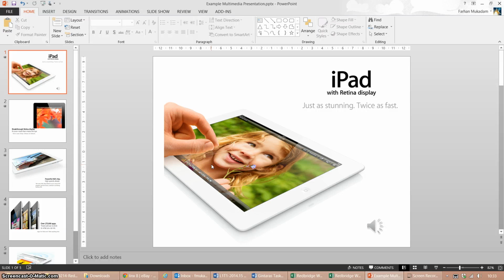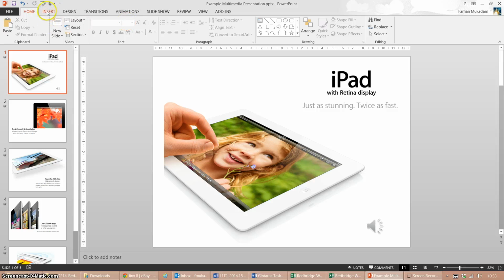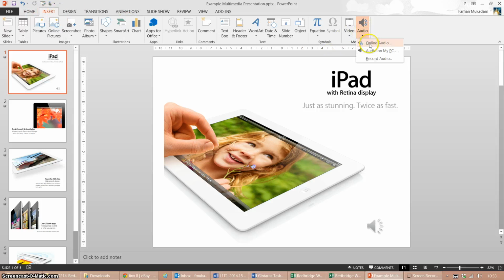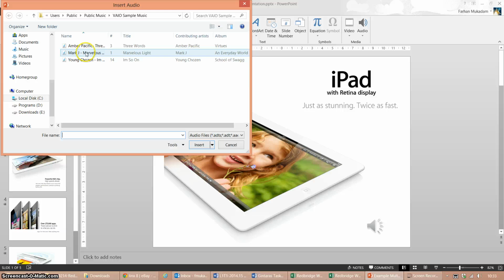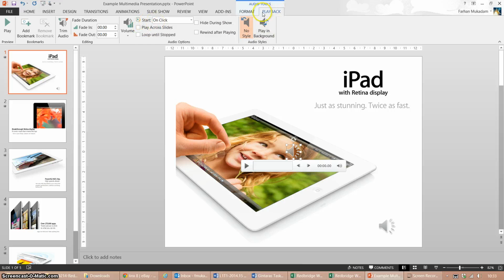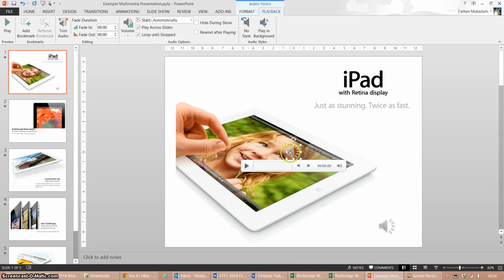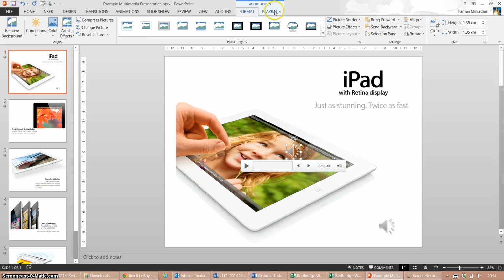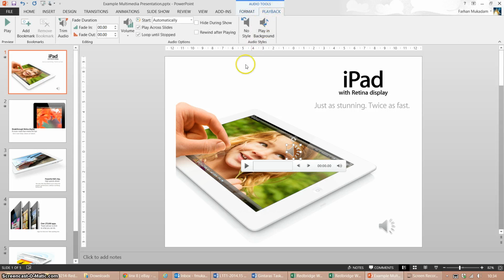Adding background music in MS PowerPoint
Adding background music to a presentation to play throughout  it